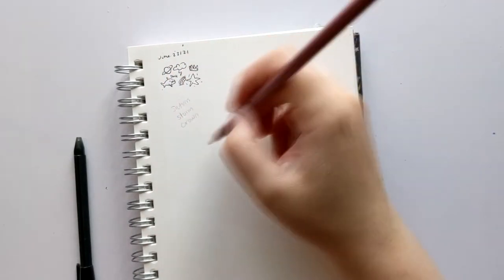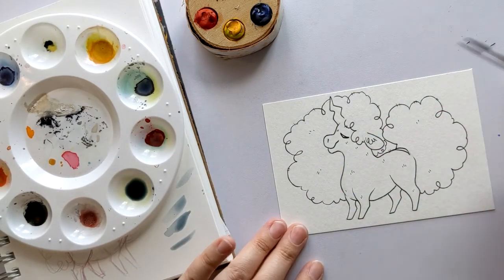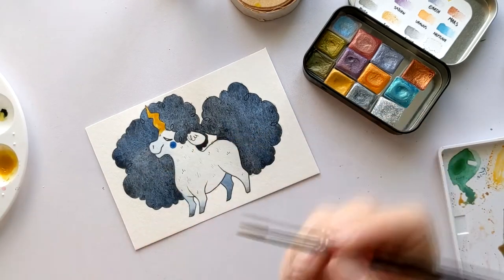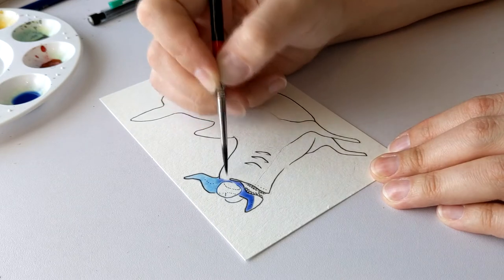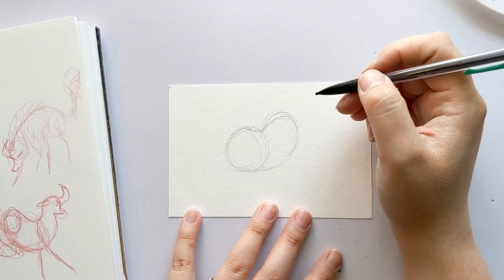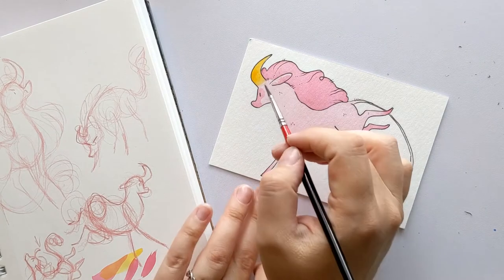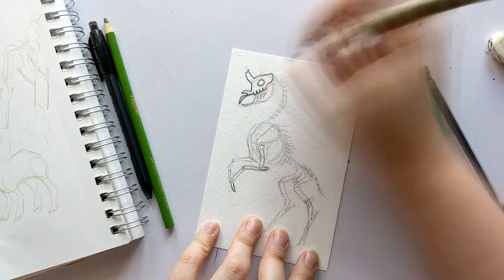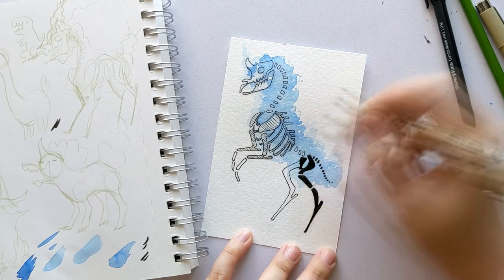Junicorn Part 2 - Electric Boogaloo 🦄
You can find my art on instagram, twitter and artfol under Miggea